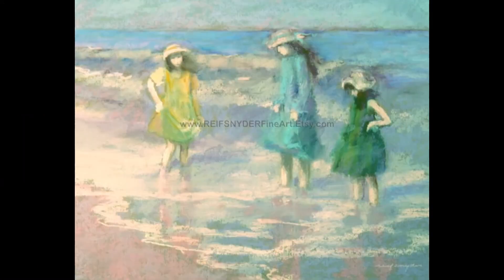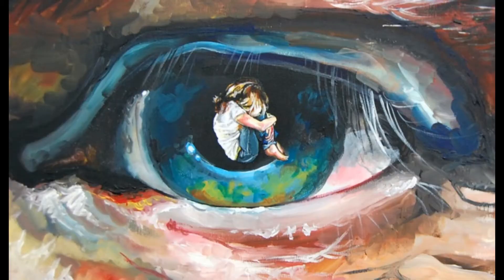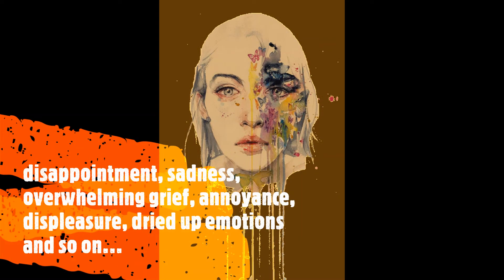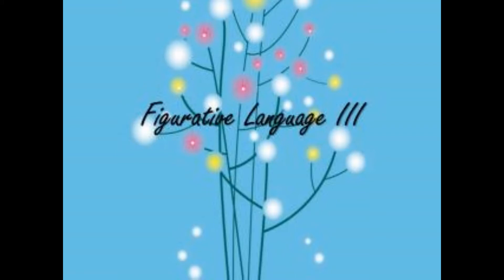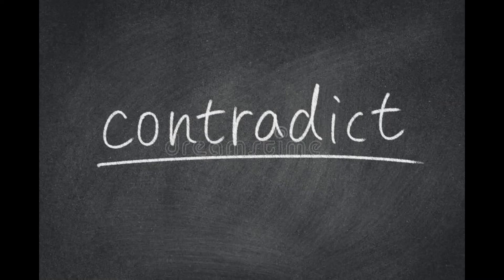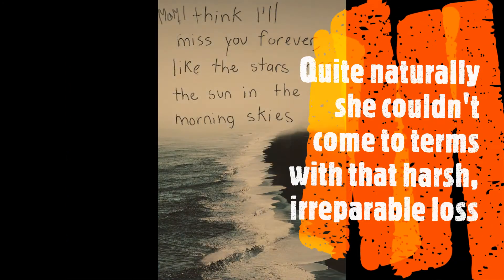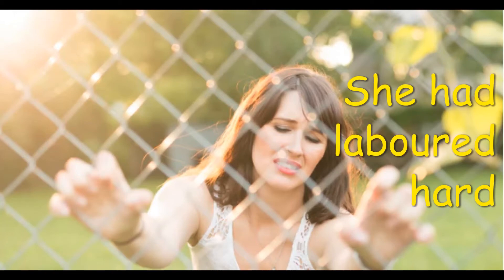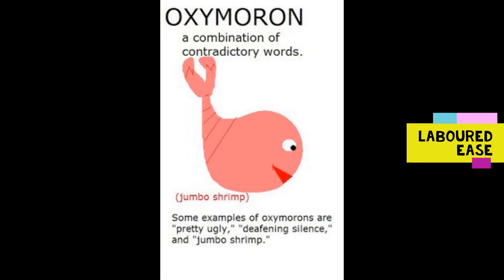A photograph by Shirley Toulson/Analysis part 2/ Class11/NCERT/Hornbill/English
A photograph by Shirley Toulson - a detailed analysis of part two of the poem/ tone and poetic devices